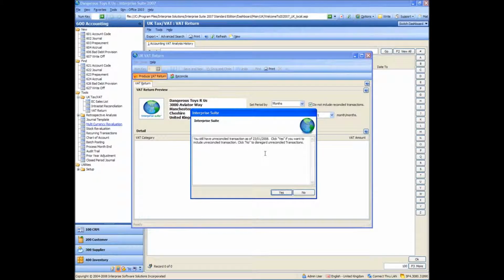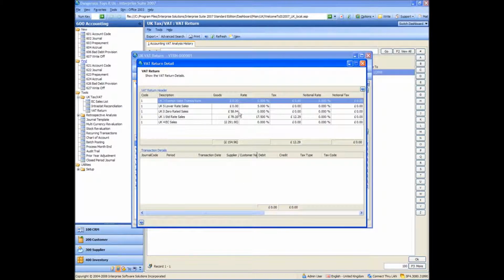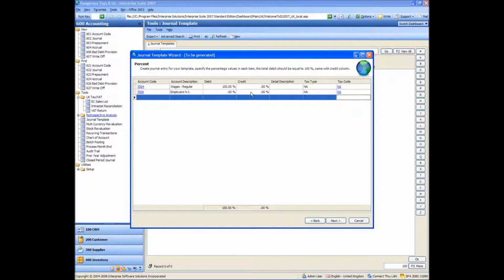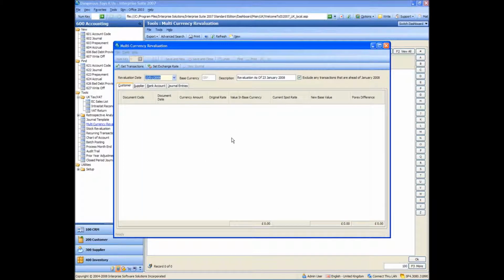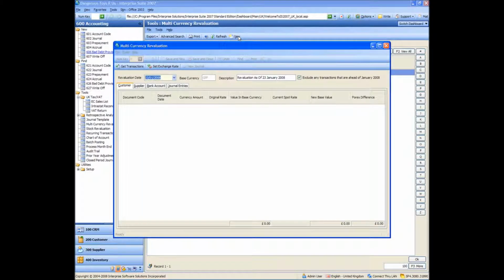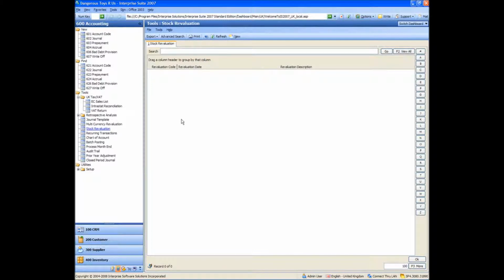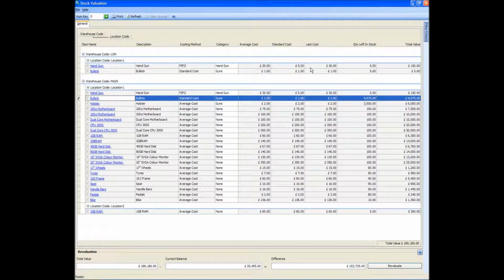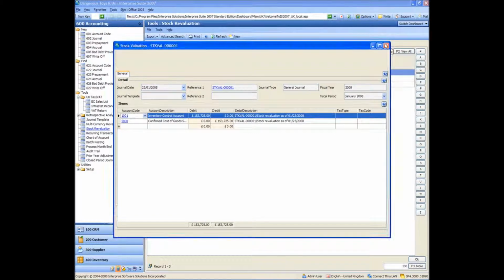Interprise Suite - 16B Workshop Video - Accounting Transactions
Interprise suite workshop video, entering accounting transactions in the accounting software.